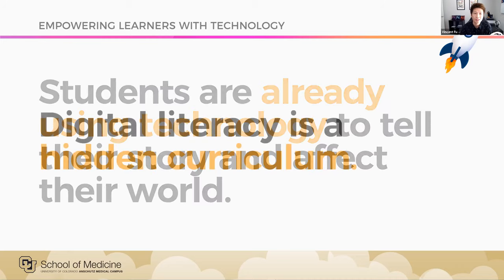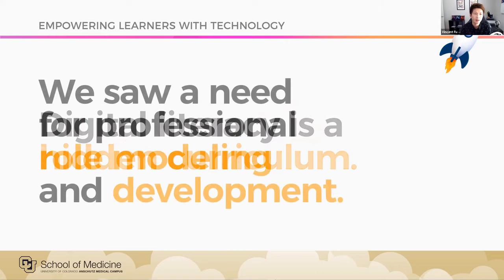Digital MD: Social media and digital scholarship in medicine | Vincent Fu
Discover the Digital MD-explore how digital scholarship is both relevant and valuable to students in every discipline—even in medicine. Join Dr. Matthew Zuckerman, faculty at CU School of Medicine and Vincent Fu, fourth-year medical student-turned educator in uncovering the value and impact of digitally-enhanced learning. Seventy-five percent of medical students use social media and practicing physicians are increasingly utilizing social media as a means to connect with patients, seek advice from peers, and expand their fund of knowledge. At the same time, patients also desire increased digital access to physicians. As telehealth becomes increasingly widespread and the impact of social media continually grows join us as we share our journeys in digital media. Learn about the role of Digital MD--a novel curriculum for medical education, and the increasing importance of digital scholarship in our future.